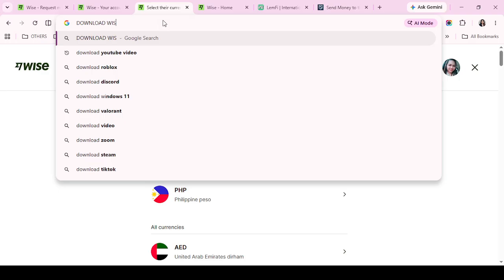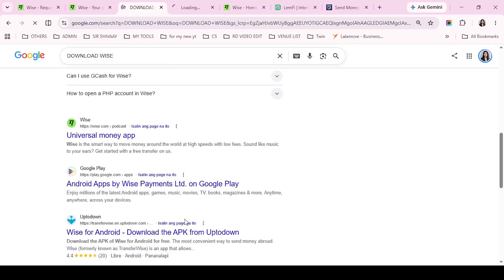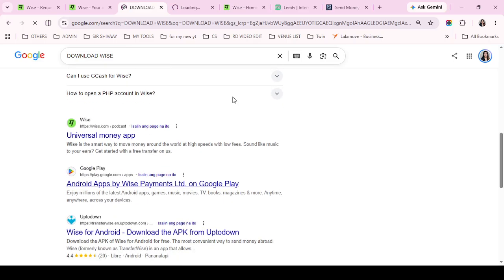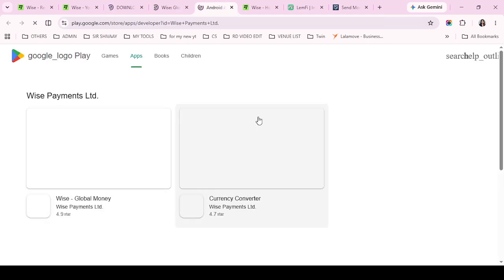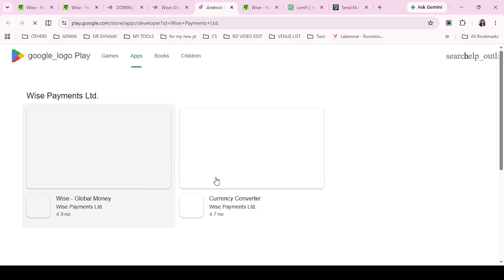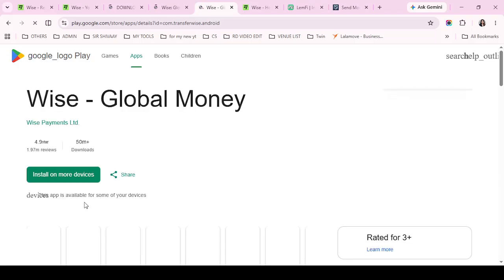How to Download the Wise Australia Mobile App – Step by Step Installation Guide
Need to set up the Wise app on your phone? Here is a quick step-by-step guide on how to download and install the official Wise Australia mobile app on Android and iOS. Learn how to locate the real app, install it safely, and log in to manage your money on the go.